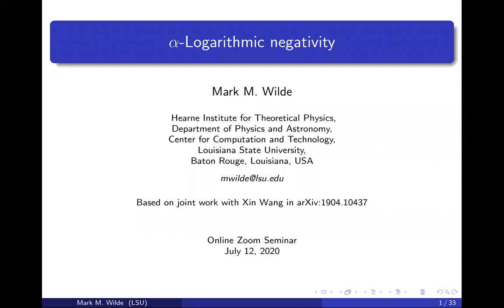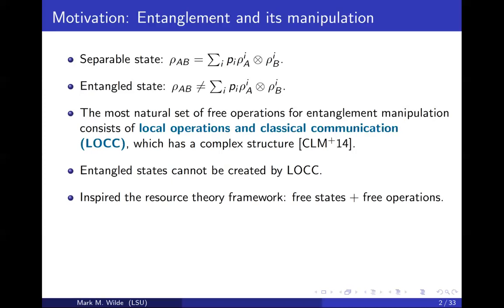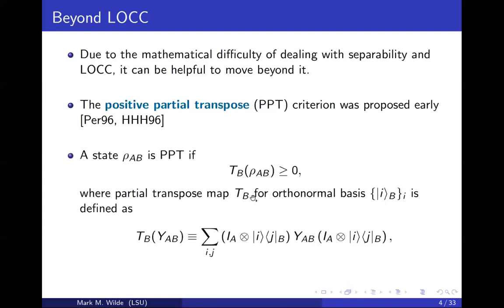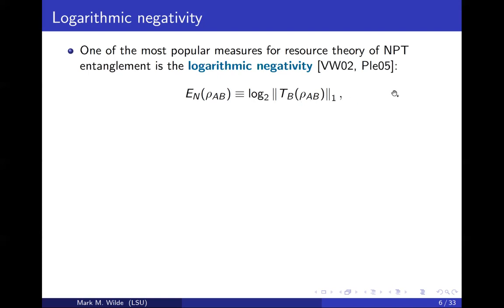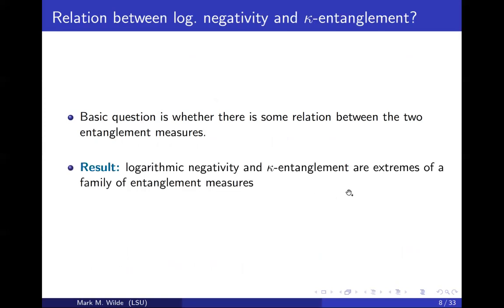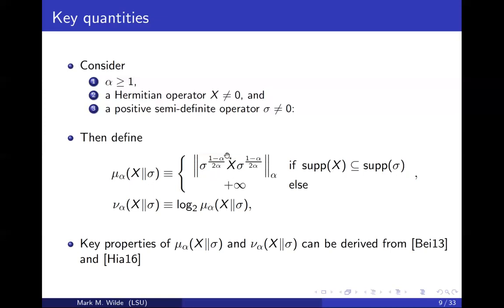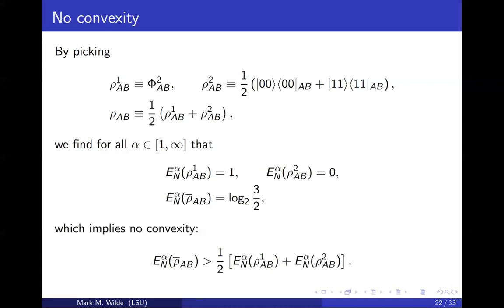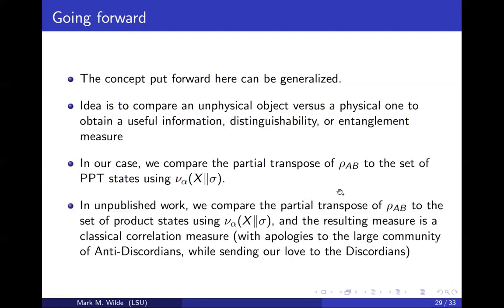α-Logarithmic Negativity - Mark Wilde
Online Zoom Seminar recorded in self-quarantine (July 12, 2020)

Previously presented as a seminar at Imperial College London (May 2019) and as an invited talk at Mathematical Aspects in Current Quantum Information Theory, Seoul National University, Seoul, Korea (May 2019)

Joint work with Xin Wang (Baidu Research)